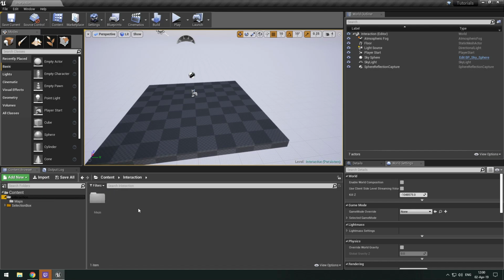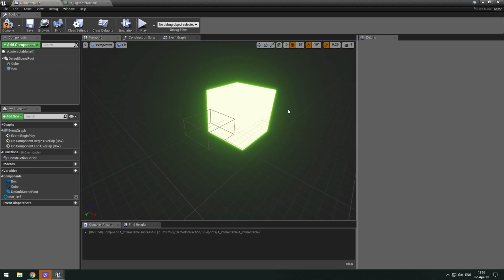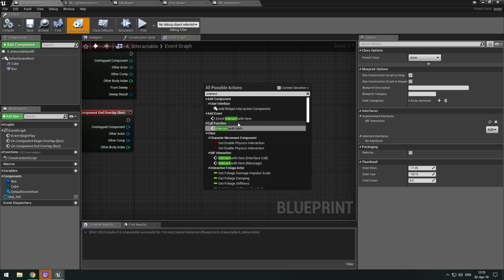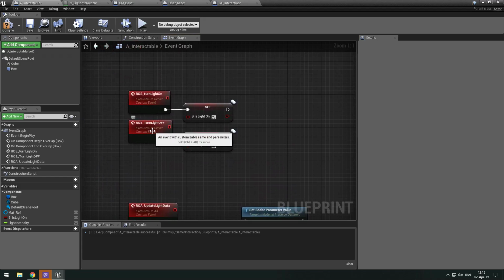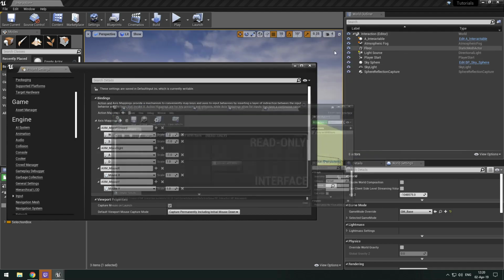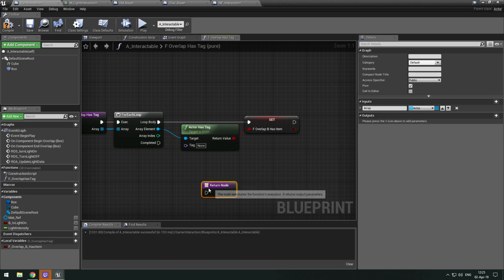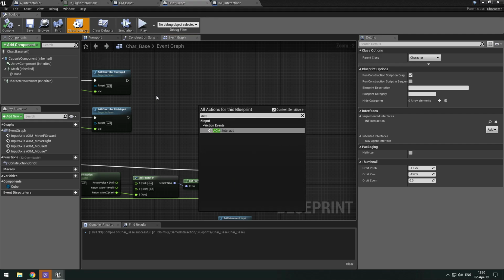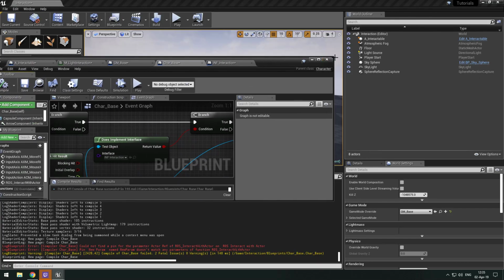UE4 [Interaction] Interactable Lamp [Interaction Basics P1] [SP/MP][Replicated]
Also, let me know if you have wished for future tutorials.

Since a long time finally a new tutorial Video Going over basics of interaction in as much details as i can